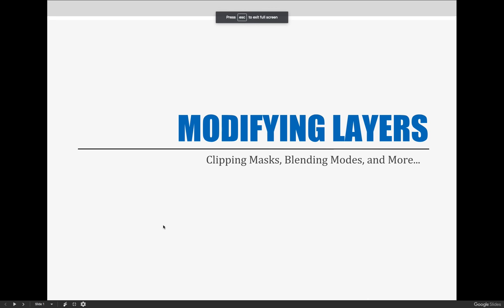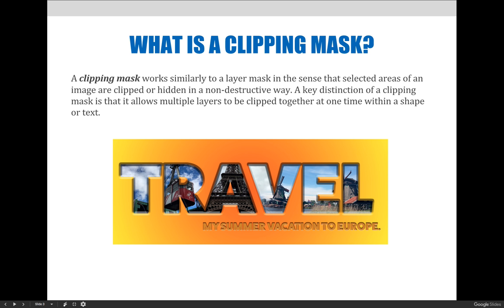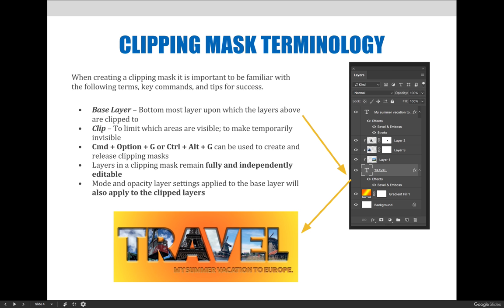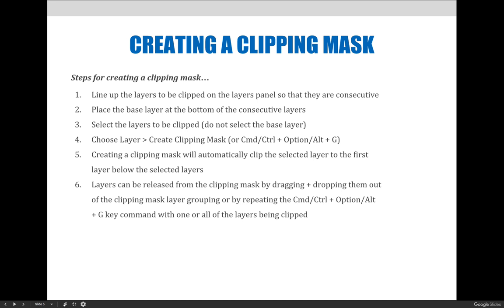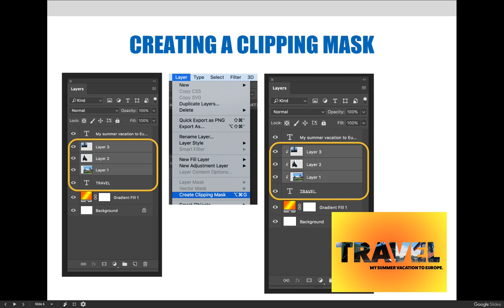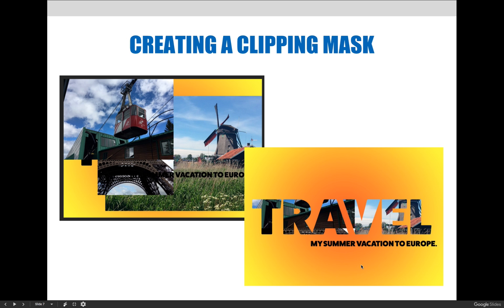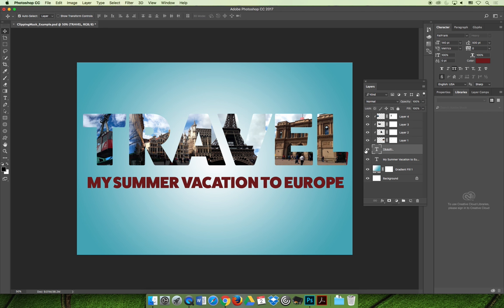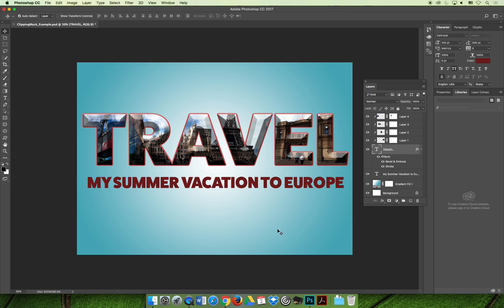ART 1280 – Module 05 / Modifying Layer Content (VIDEO 01)